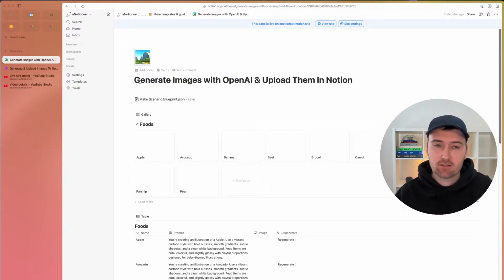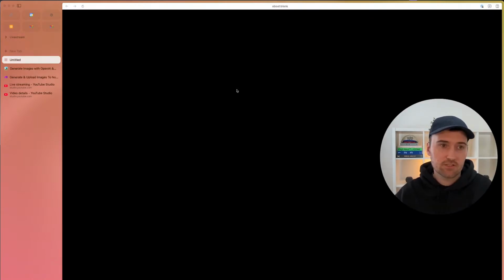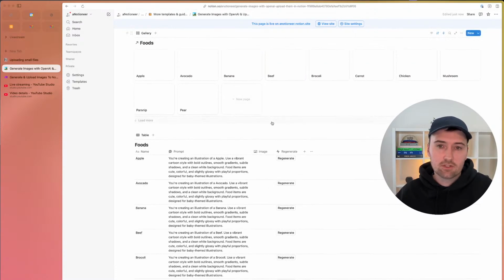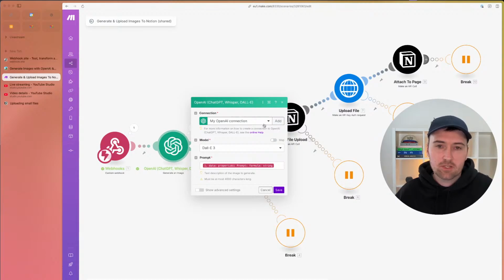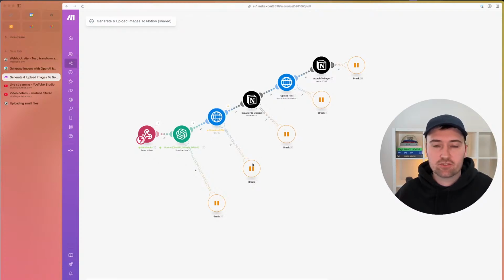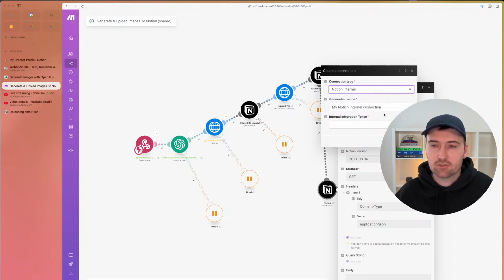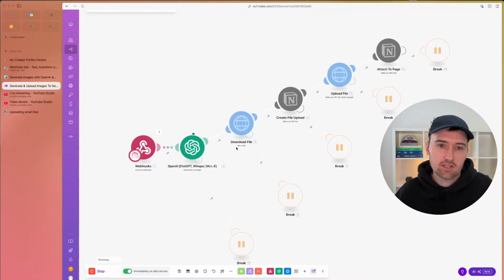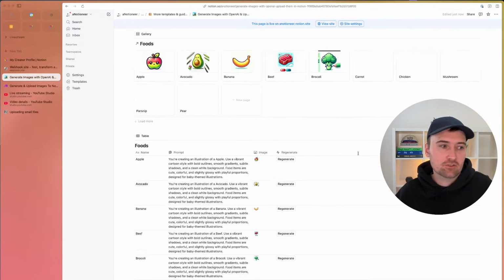Automatically Generate Images with OpenAI & Upload Them To Notion With The Notion Files API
During this livestream I'll share how to: send prompts to an automation from pages in Notion, generate images using OpenAI's API, store those images in Notion.

You'll need a Notion, Make and OpenAI account to create this automation.